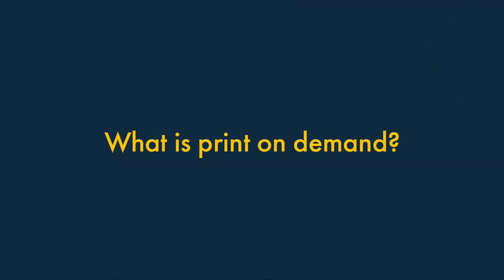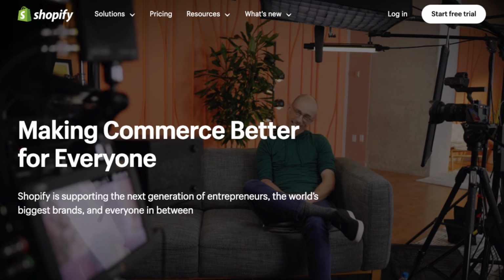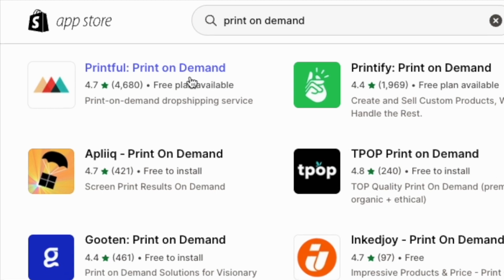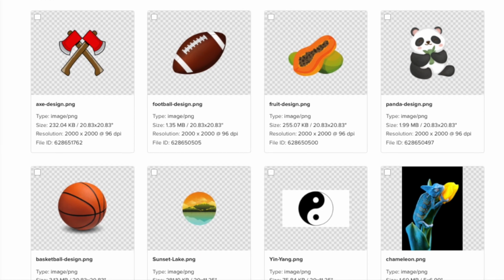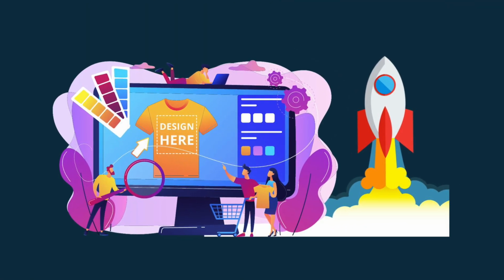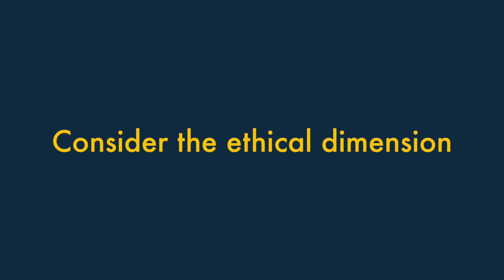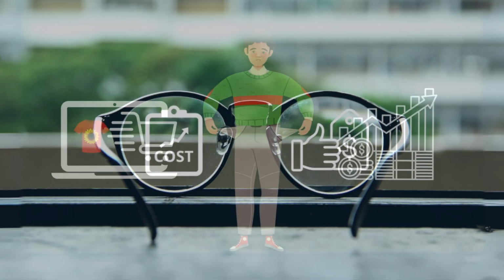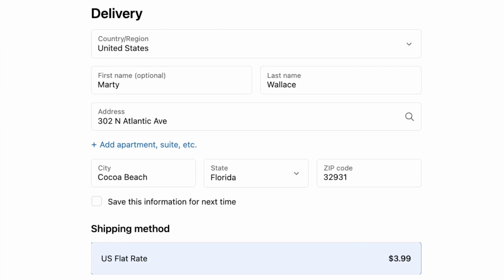Shopify Print on Demand — Essential Guide and Tutorial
In this Shopify print on demand tutorial, we explain how POD works, show you how to set up POD with Shopify (using the Printful app) and give you some top tips on making a success of your POD business.

In this simple guide to Shopify print on demand we go through the steps involved with setting up a POD business, explain the advantages of doing so, and show you how to connect Printful to Shopify. We also cover some of the key things you'll need to do to ensure that your POD business takes off, including choosing the right type of products and niche; testing products carefully; coming up with a good pricing strategy; and factoring in ethical considerations.

🚨 Download our free ecommerce kit (containing top ecommerce tips, free tools and extended trials of key apps)